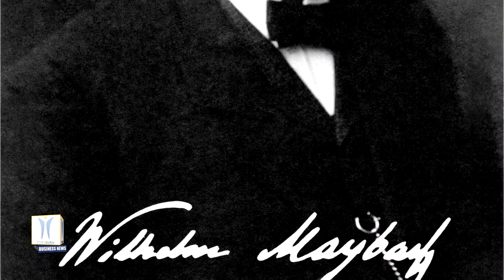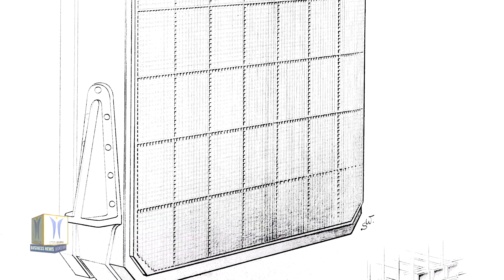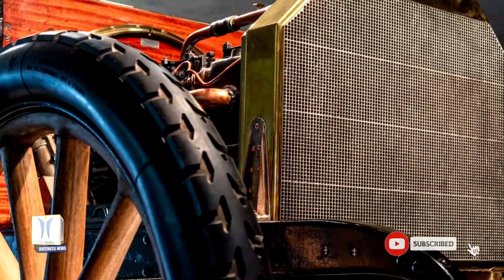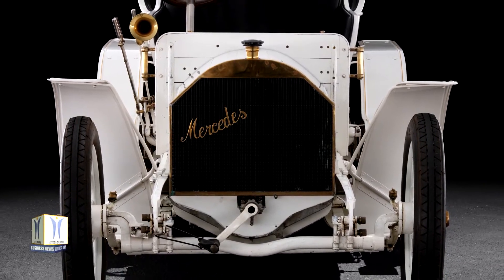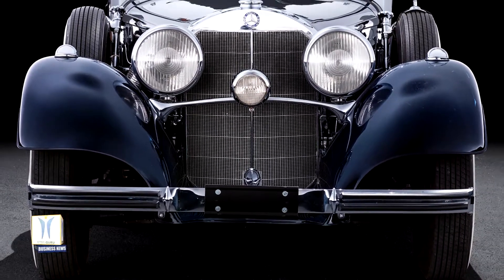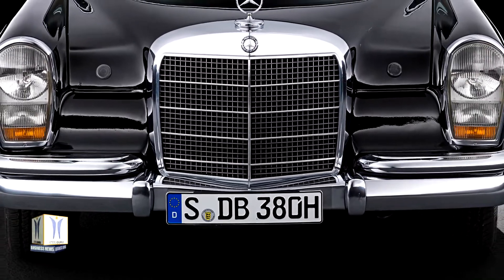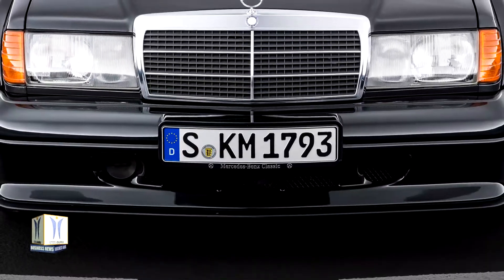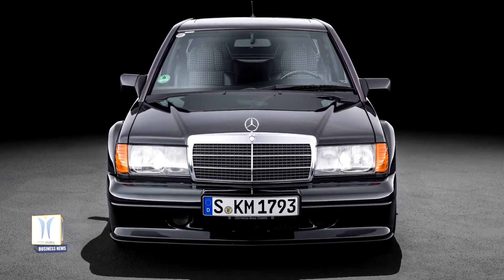Honeycomb Radiator 120 Years Ago Led to High Performance Engines of Today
Effective cooling of the combustion engine was, and still is, a prerequisite for producing powerful engine output. The first vehicles after the invention of the car by Carl Benz in 1886 did not have a closed cooling circuit. Instead, the cooling water heated by the engine just evaporated. Refilling the water supply was part of the motoring experience but, as engine power increased, it was no longer a practical solution.

Vehicle designer Wilhelm Maybach was the first to demonstrate this fact 120 years ago. On 20 September 1900, he took out a patent for the honeycomb radiator design: as the car moved, the airstream was forced through a multitude of tubes mounted side-by-side, similar to a honeycomb when viewed from the front, which efficiently cooled the cooling water, that had been heated by the combustion action in the engine, as it passed through the radiator. The tubes were made of brass because that alloy of copper and zinc has very good thermal conductivity. The new cooling system was first used in September 1898 in the world's first road vehicle with a four-cylinder engine: the engine of the "Phoenix" horseless carriage initially developed 5.8 kW 8 hp from a 2.1-litre engine.

On 20 September 1900, Maybach applied for a patent for the honeycomb radiator design as a cooling and condensation device based on the cross-flow principle. From 8 August 1901, German Reich Patent number 122 766 came into force to protect the invention, which was a further development of the tube-based radiator. Wilhelm Maybach had a new type of radiator soldered, made up of 8,070 square tubes measuring six by six millimetres in cross-section. The increased inner surface area of the square tubes in comparison to round tubes, combined with the smaller gaps between the individual tubes, increased the cooling effect considerably and made significantly higher engine performance possible

Compared to the Phoenix horseless carriage from 1898, the water consumption in the new 26 kW (35 hp) Mercedes engine from 1900 was reduced by half, from 18 litres to nine per 100 kilometres. In other words: for each horsepower, rather than requiring 2.25 litres of water for cooling purposes, only 0.26 litres was needed over that distance. A small fan located behind the radiator additionally improved the cooling effect at low speed. In this way, the new high-performance radiator solved the car cooling problem permanently

Première The honeycomb radiator found its first practical application in the Mercedes 35 hp, the epoch-making new high-performance car manufactured by Daimler-Motoren-Gesellschaft. After the long-legged early motorised, horseless carriages, the design of this, the first modern car in history was trend-setting and triggered a landslide design change: the elongated silhouette, high engine output, honeycomb radiator, low bonnet, long wheelbase, a gear-change gate, inclined steering column, equally sized wheels on both axles and low weight were pioneering core features.

The vehicle design of the Mercedes 35 hp was defined to a large extent by the radiator that presented itself to the airstream, which was copied by many manufacturers. Form follows function and so the high-performance radiator became a central characteristic of the modern car. What's more: that distinctive heat exchanger at the front of the vehicle became a defining stylistic element for the Stuttgart car manufacturer over the decades, and the front grille remains so today.